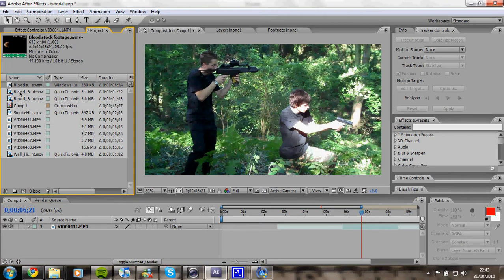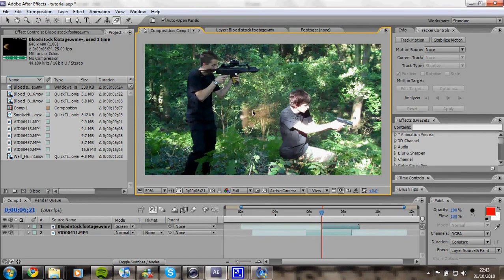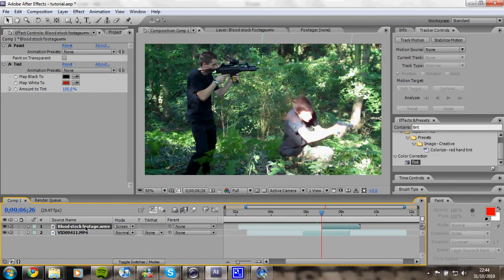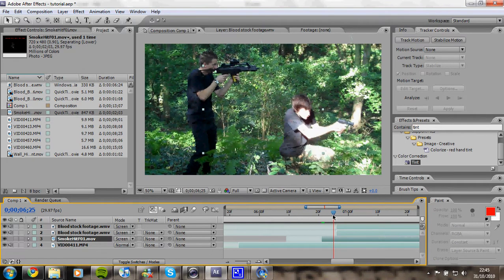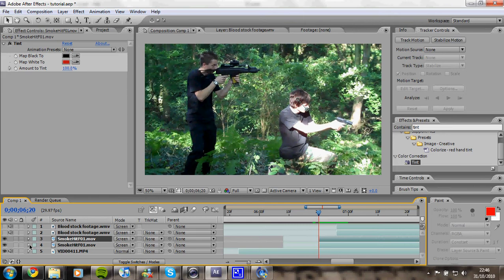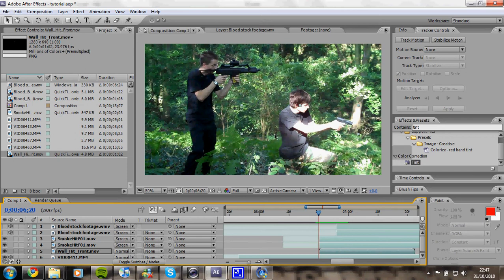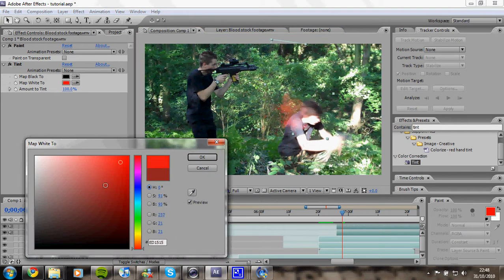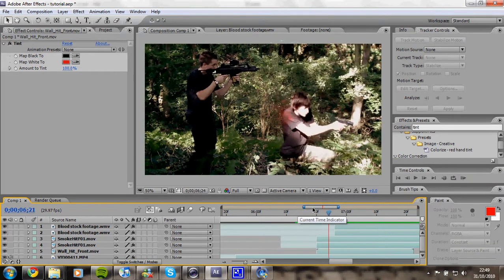Blood Tutorial- After Effects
A quick tutorial I made on demand (one person) of how to make blood effects, in Adobe After Effects. Blood components are 1) blood hit, from Corridor Digital's video on effects 2) Detonation Films, using smoke tinted red and 3) Action Essentials pack, wall hit tinted red. However just doing this will not be enough, sound is just as important so make that good, and if people want me to I will make a tutorial on that aswell. To watch the end product watch our short film, 'The Hunter'.